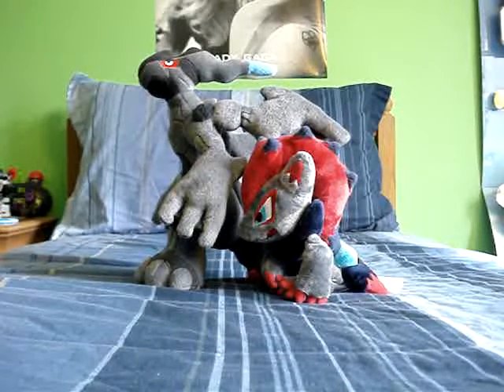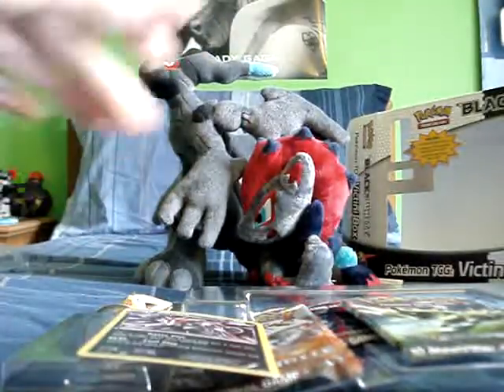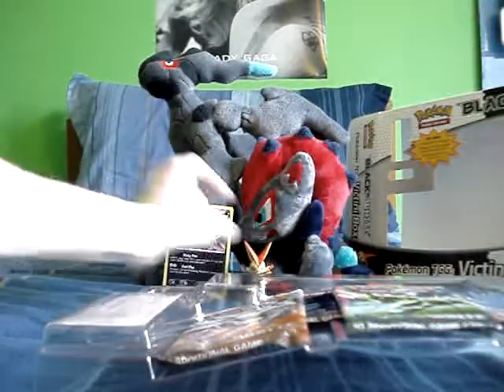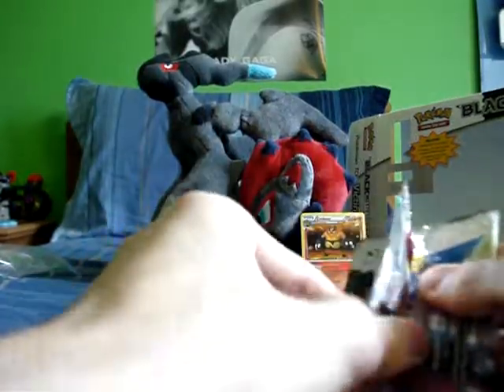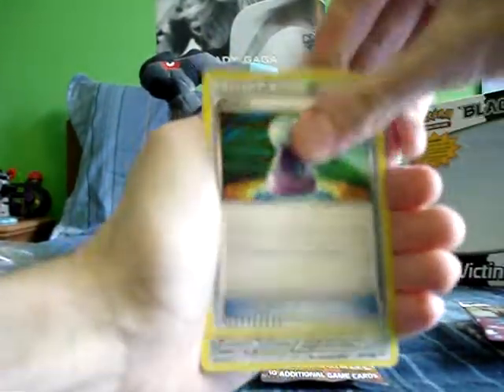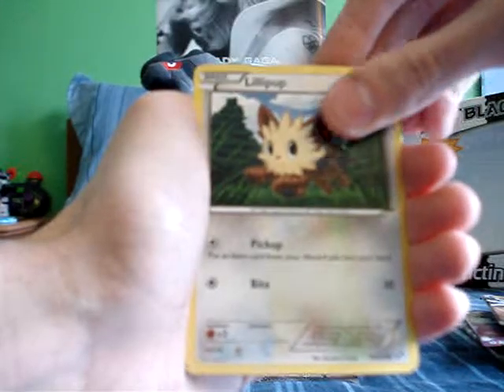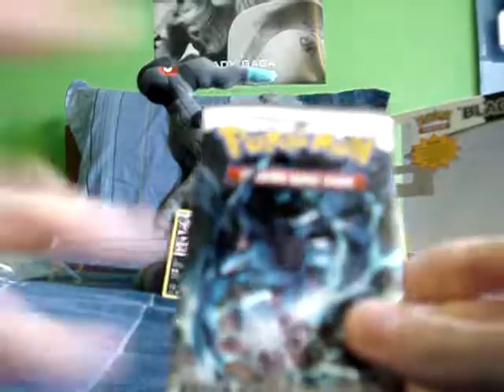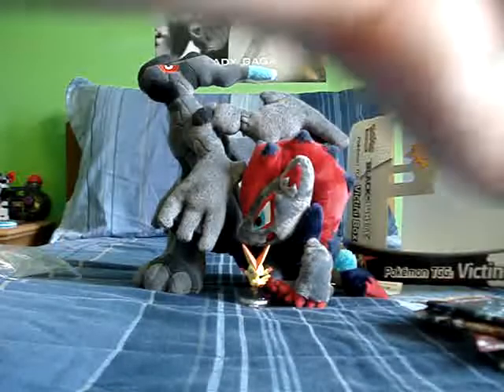▱157: Pokemon || Black & White Victini Box (THROH FAIL)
So today was the official release of the Black and White set and I got the amazing Victini box at my local Walmart today, and I can say that I am satisfied :D Also guys, learn to pronounce, they're not that hard :P